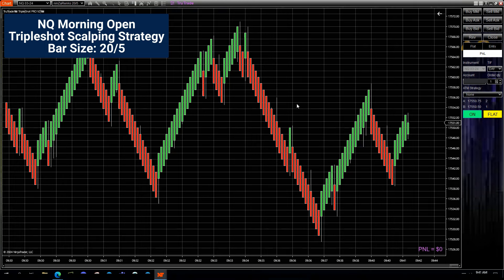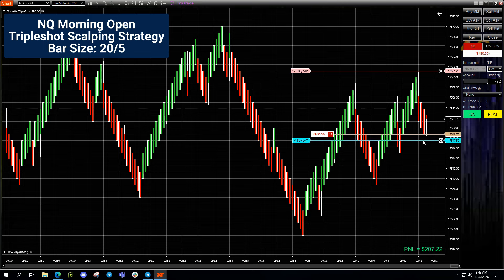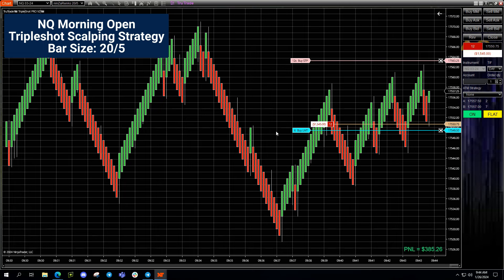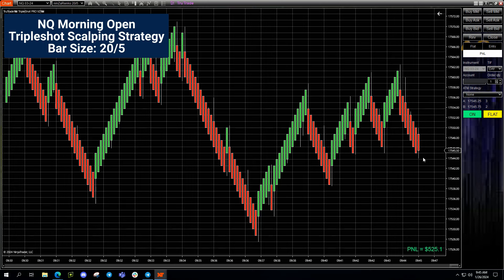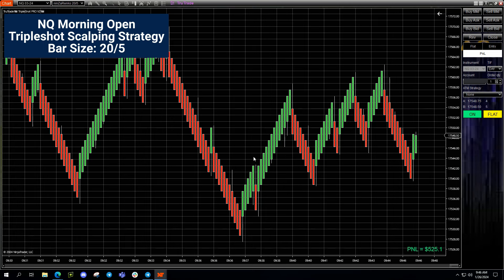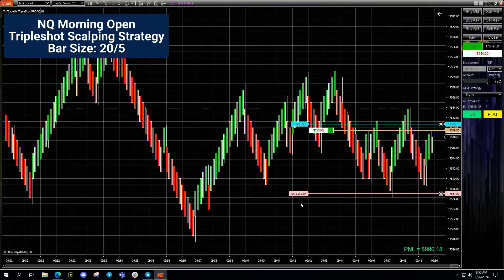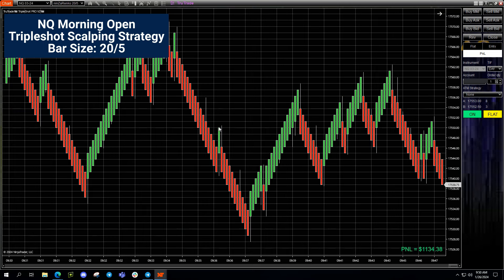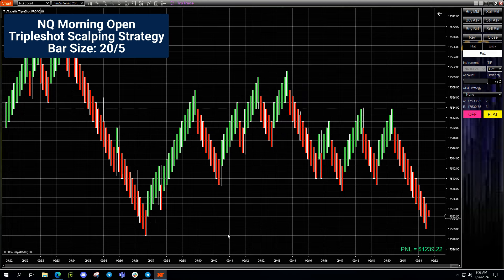📈 +$1,238 This NinjaTrader Strategy Will Make You Cry! - New Scalping Strategy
Busting through new boundaries everyday! Trading sessions posted daily.

Please use discipline, follow your rules, don't overtrade, and only turn the bot on when you see the market expand (up or down) after hitting your profit or loss targets. Get it, then stop for the day.

As a recently retired technology executive with a large consumer package goods company, I wanted to ensure that I continued keeping my mind active on a daily basis; ideally, something I could do before I left for the golf course.

I researched areas that could fit my retirement aspirations. Having traded stocks and options in the past, and being around several friends that trade futures, I began my journey forward. Learning from their experiences I looked to find something that would give me an edge in my trading.
After almost giving up, I came across automated trading. I purchased several NinjaTrader bots and indicators that were easy to setup and manage, but weren't profitable, until I came across TruTrade. After several calls with them I purchased AutoRipper Pro and slowly worked my way to their more advanced software as I became more profitable.

I started using Apex trading for funding because I could use other people’s money and they allowed the use of a NinjaTrader trading bot.

So here you will see me trade automation on a daily basis and I only hope I can provide some great content for you. Happy trading!